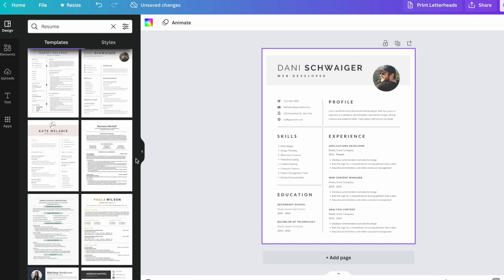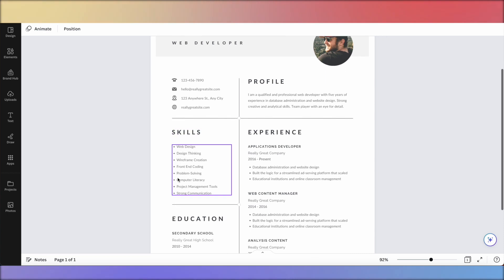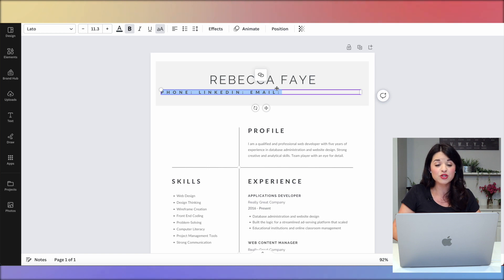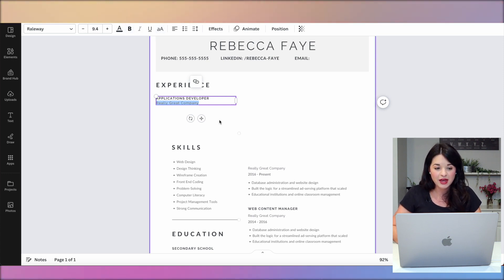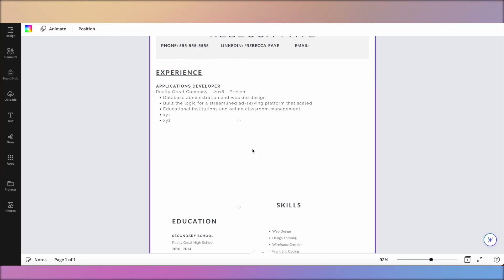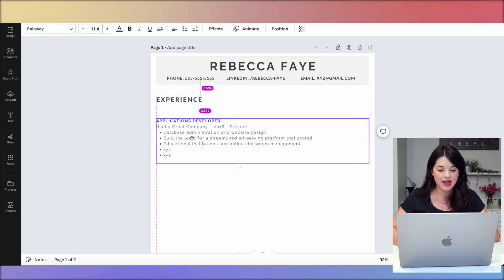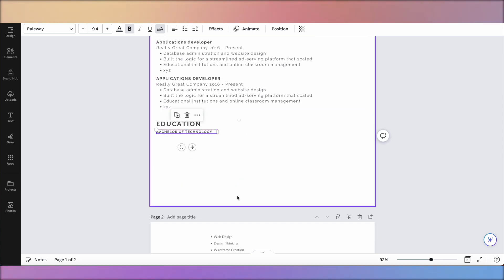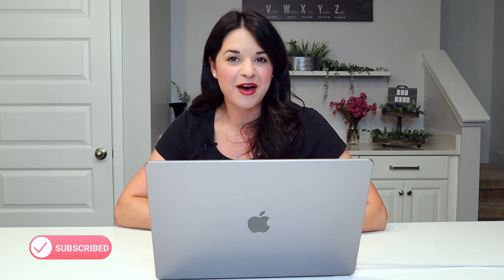Canva Resume Design Tutorial: How To Customize Your Template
Canva is the EASIEST way to create a professional looking resume! It’s the perfect tool to help non-graphic designers look like true professionals.

In this video, I walk through how to customize a Canva resume template with simple tips and tricks that will help your resume stand out from other job applicants. I cover everything from font selection to spacing, and turn a cluttered two-column resume into a one-column format.

I also show how to optimize your resume for applicant tracking systems (ATS), so your resume gets noticed by hired managers.

Follow along as I go step-by-step and walk through the process of creating a standout resume with Canva.

Whether you’re a recent graduate of have years of experience, these tips can help you create the resume you need to help land your dream job!

0:00 - Intro
0:31 - Resume Editing
12:53 - Conclusion

Chasing Balloons
Music from Uppbeat (free for Creators!)

Ukulele by Adam Vitovsky
Artist: Adam Vitovsky
Title: Ukulele